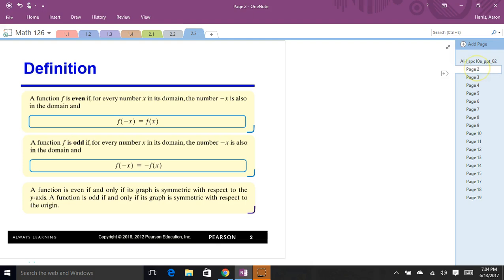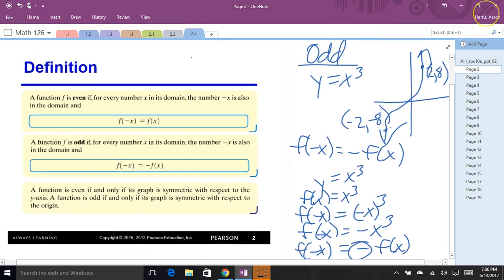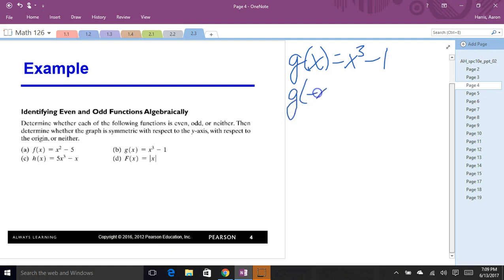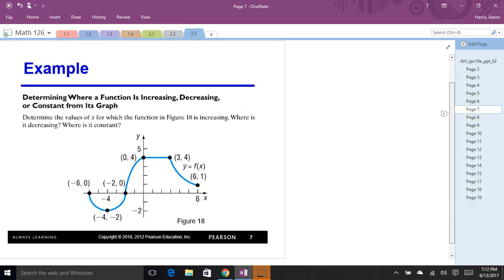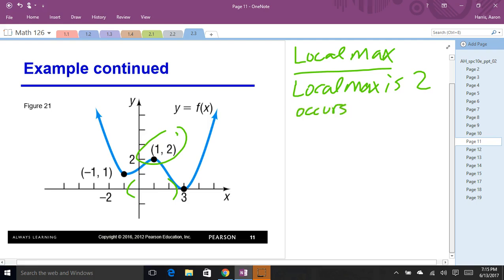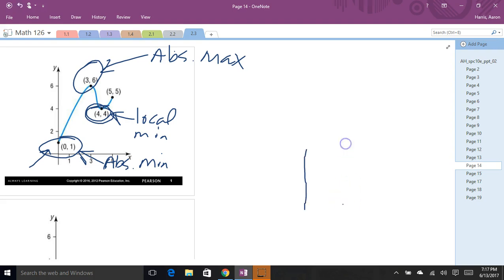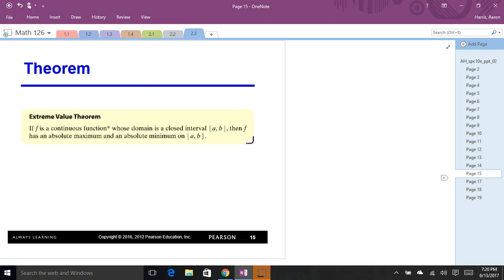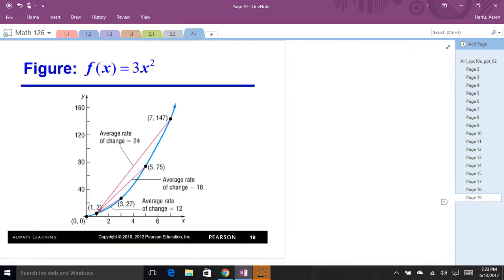126 2 3